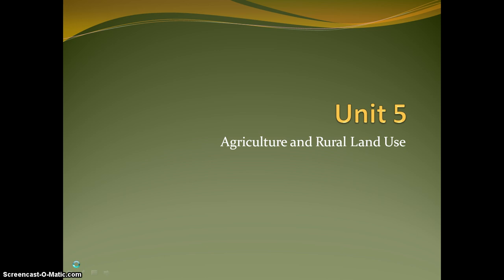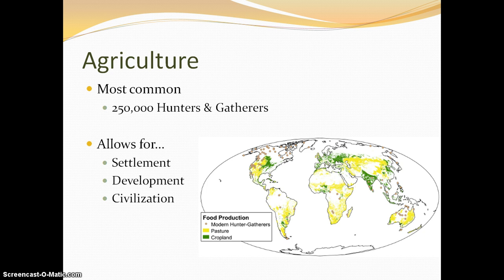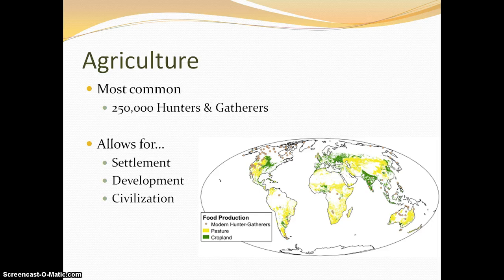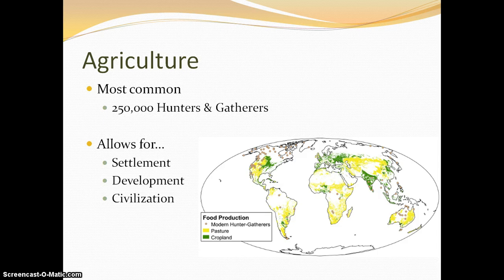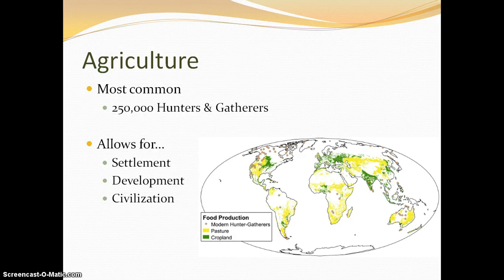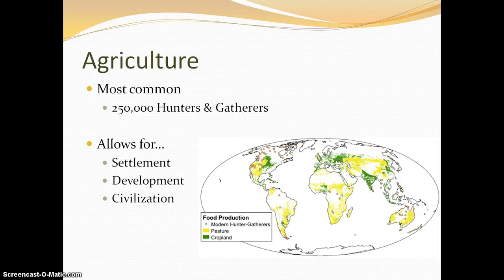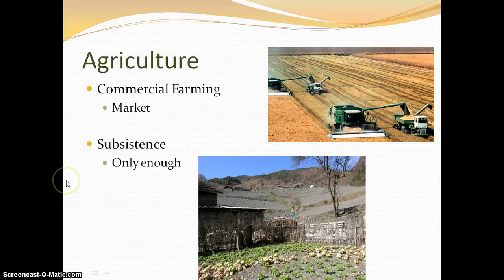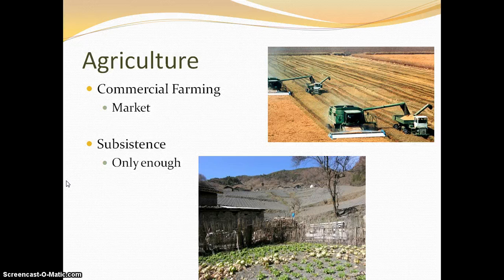AP Human Geography - AP Human Geography - Agriculture Intro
An introduction into Agricultural Geography. Commercial and Subsistence farming, Carl Sauer, Vegetative Planting